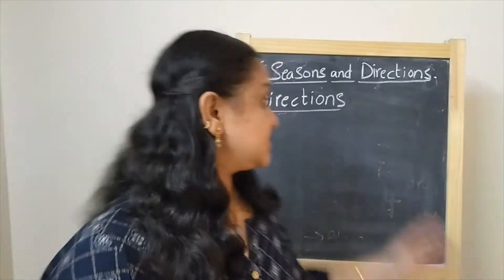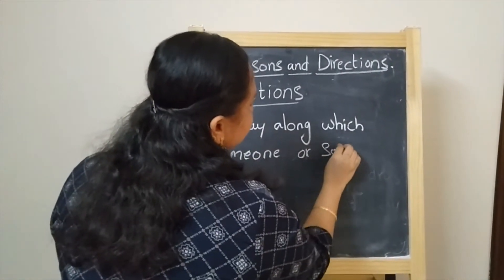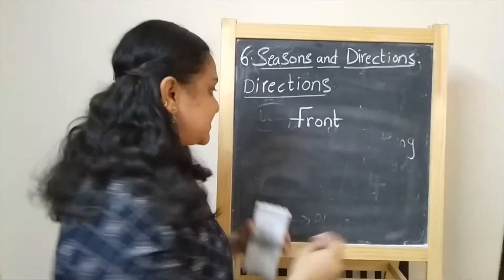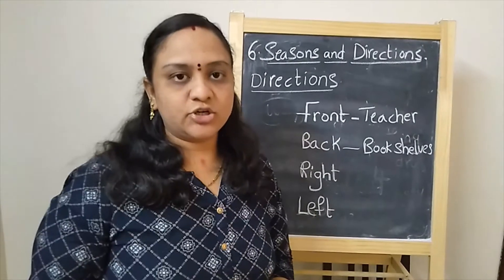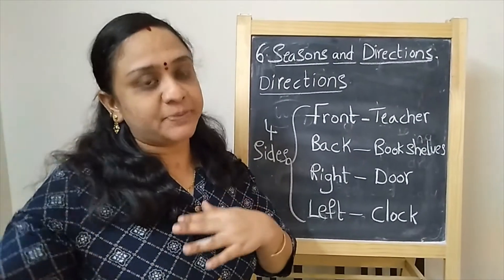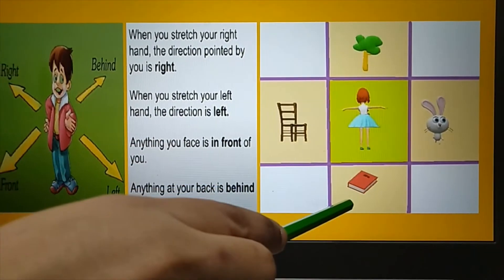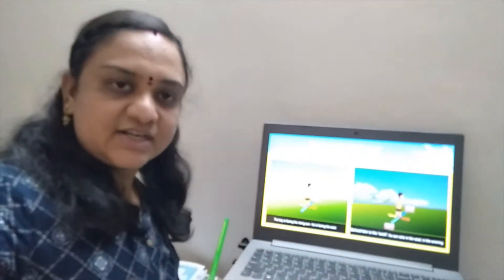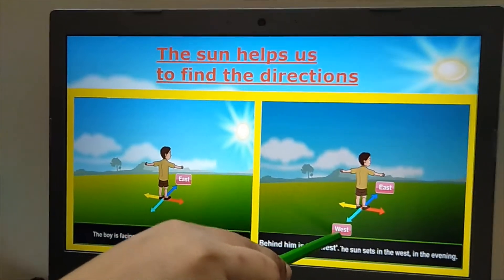About Directions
What is a direction?
What are the four sides used to tell about the four main directions?
Lets learn